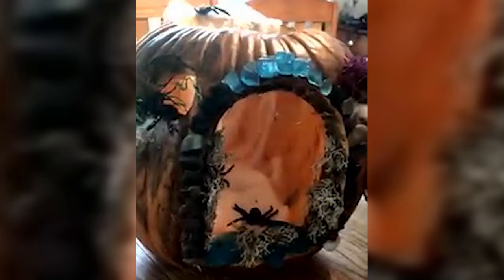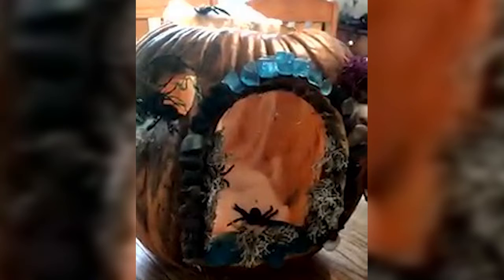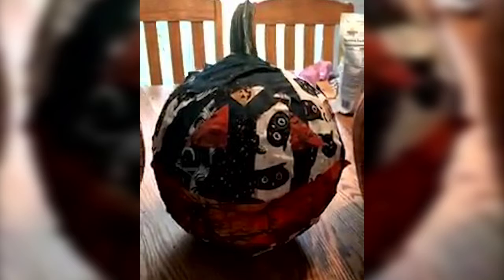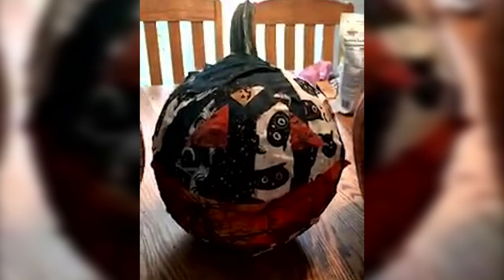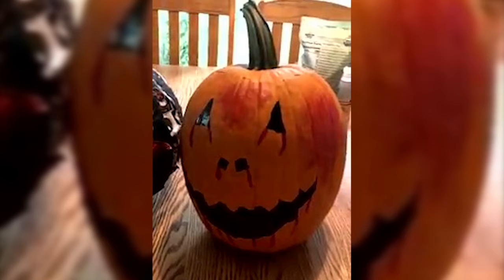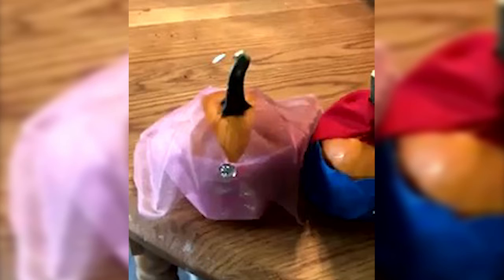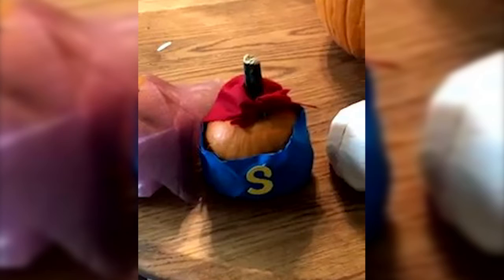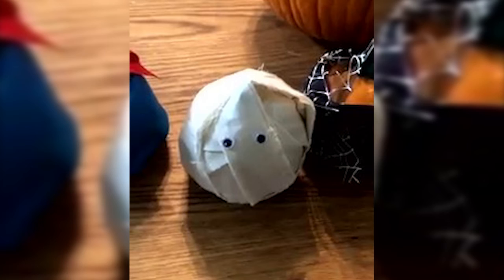Pumpkin Decorating Showcase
We'll show you a variety of pumpkin decorating styles to provide inspiration for your own pumpkin!